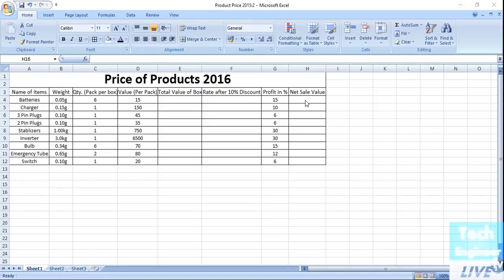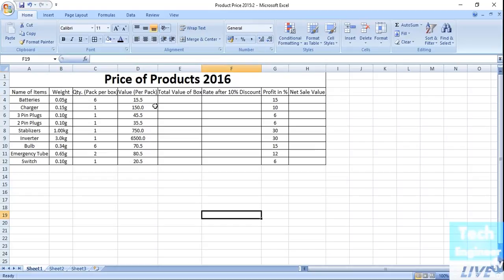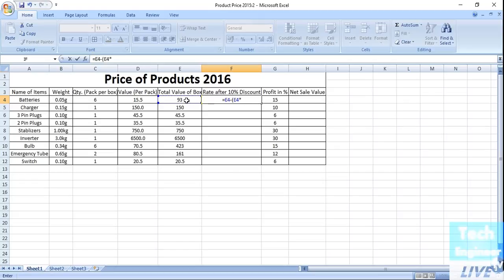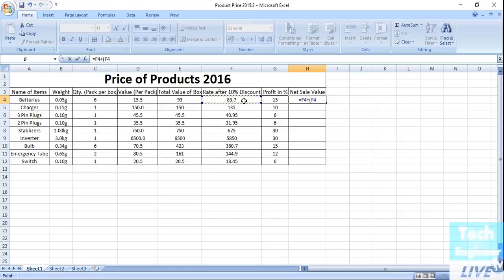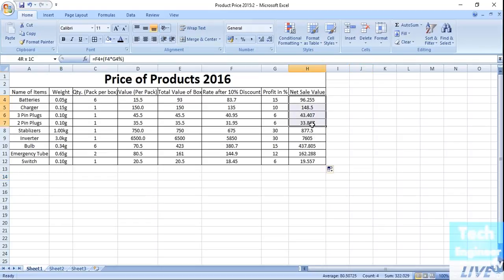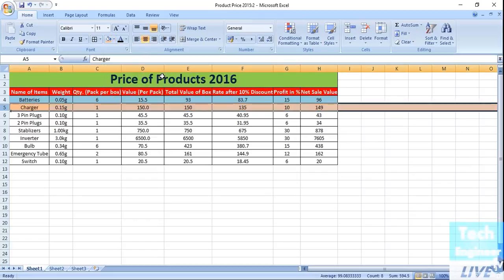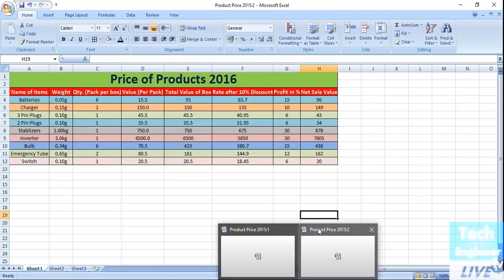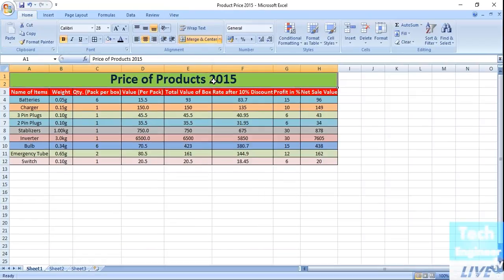Find Values by Combining Formulas, Increase and Decrease Decimals in MS Excel